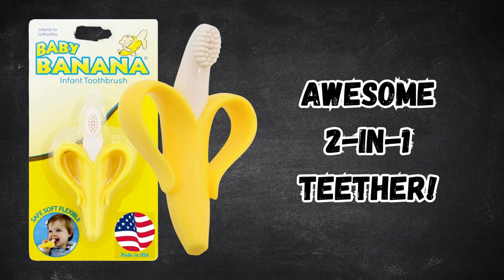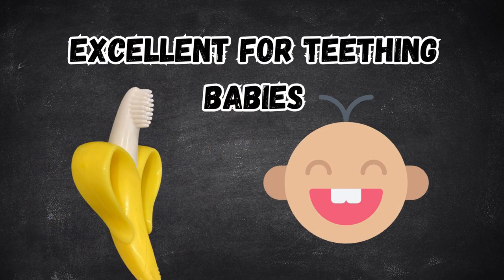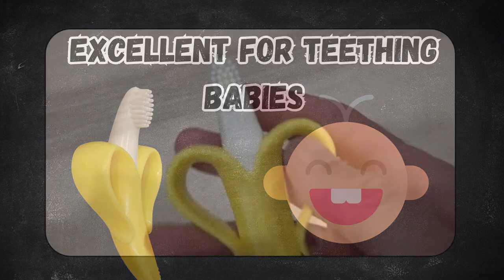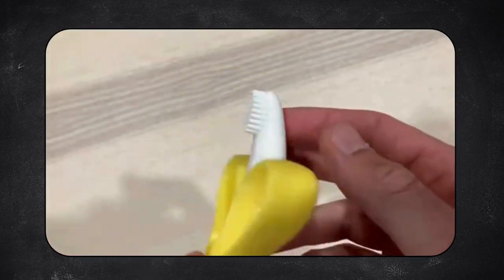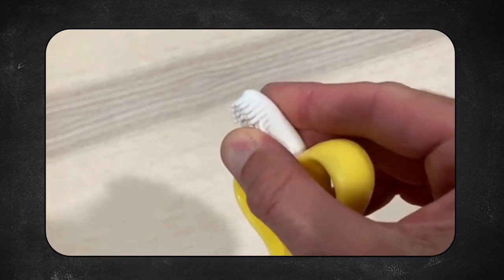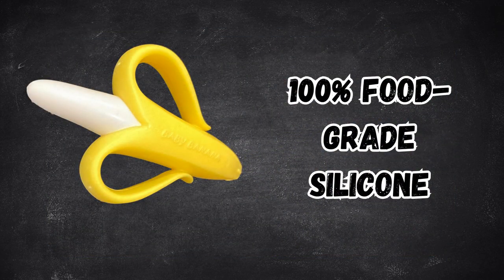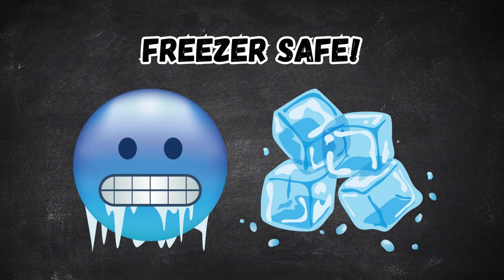Relieve Teething Pain with the Banana Teether: A Perfect Choice for Your Little One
The banana teether was a fantastic addition for our little one, perfect for teething when nothing else worked. The soft bristles massage gums and teeth, helping to relieve pain and irritation.

Made of 100% food-grade silicone, this teether can be frozen beforehand for extra soothing power! One of our favorite features is that it serves as a great introduction to brushing, making the transition to a real toddler toothbrush smooth and easy.

Check out the Amazon link: The Original Baby Banana Toothbrush Teether Toy,